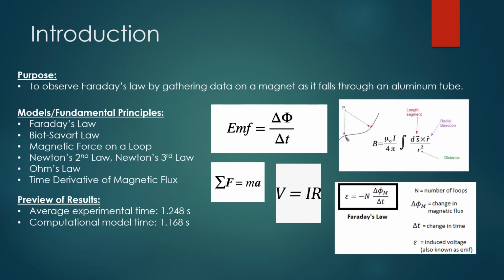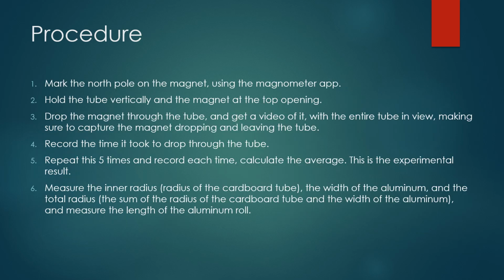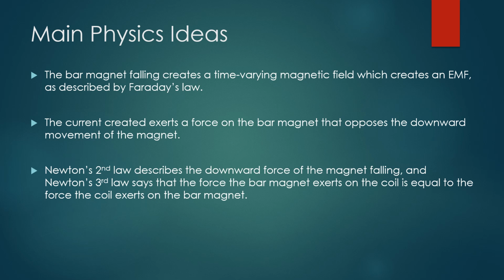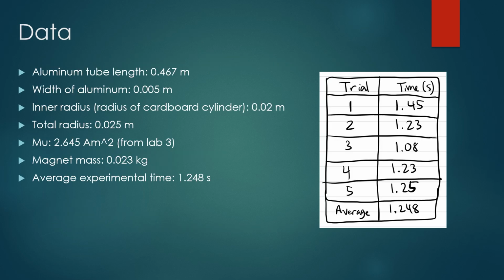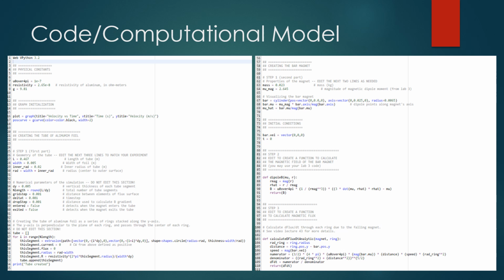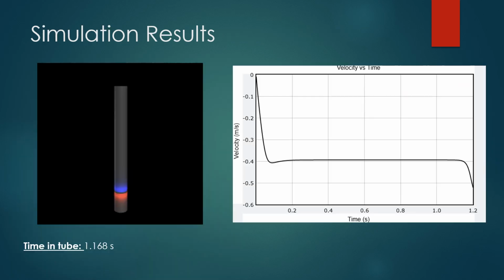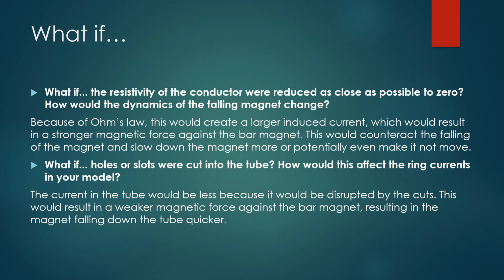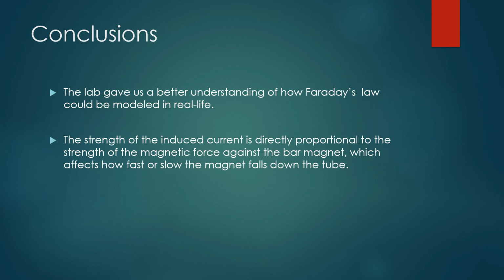Lab 5 - Physics 2212